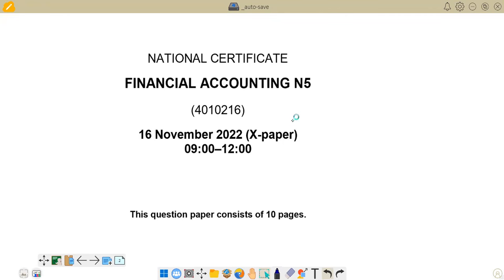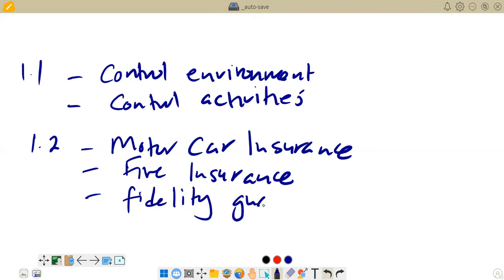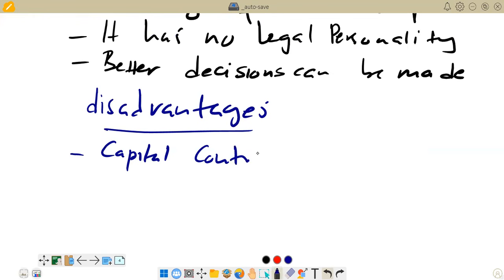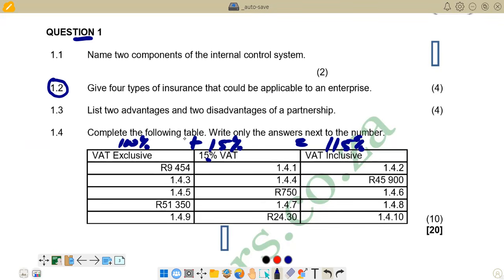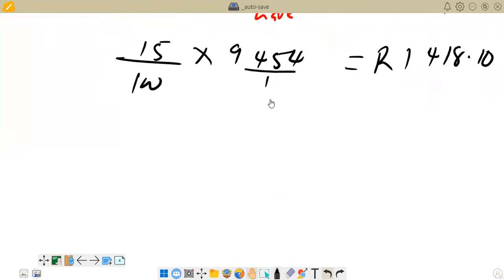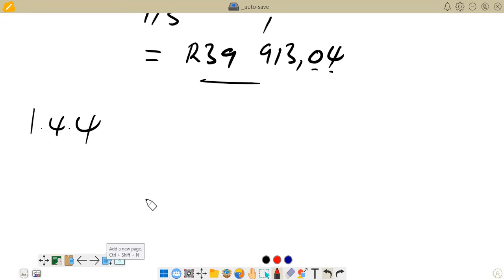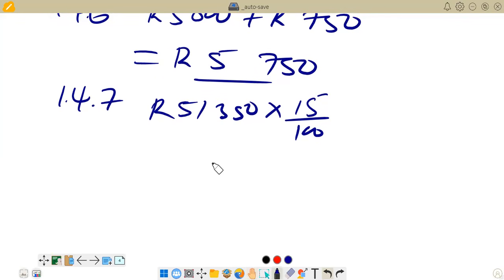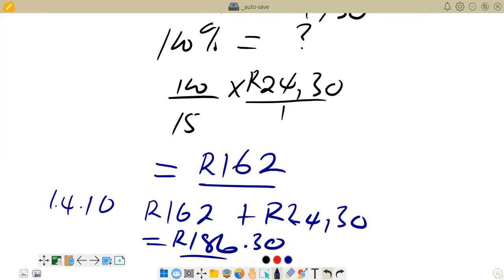FINANCIAL ACCOUNTING N5 VAT NOVEMBER 2022